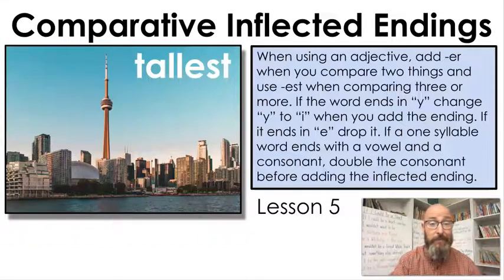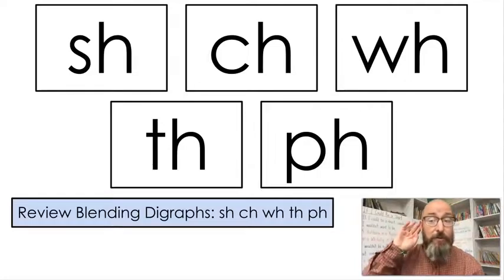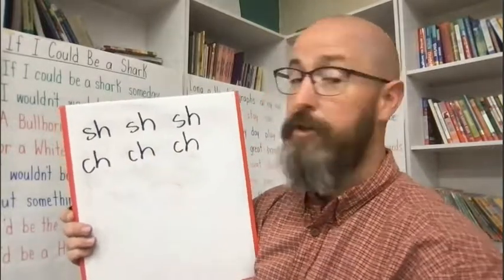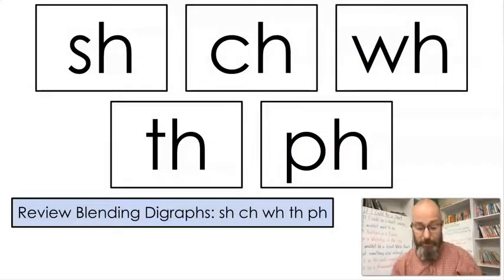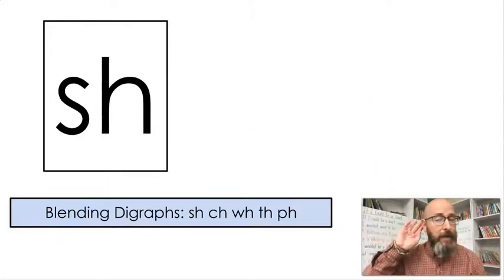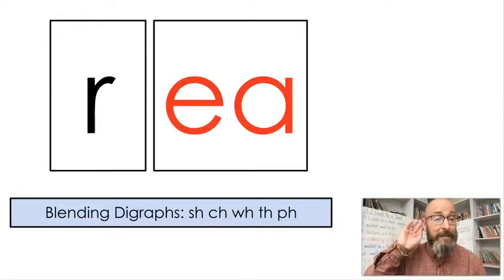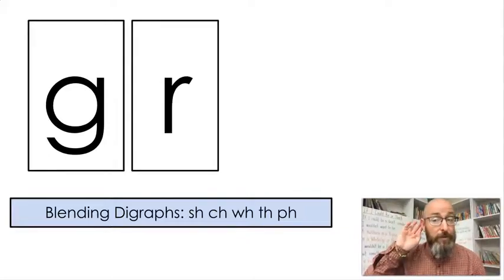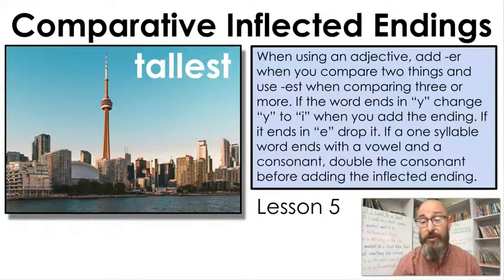Comparative and Superlative Endings - Lesson 5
In this lesson we will continue a unit on comparative and superlative endings of adjectives when comparing two or three or more things. For the review portion, we will review blending words with the sh, ch, th, wh, and ph digraphs.

To find all of our lessons on Comparative and Superlative Endings, check the list below: